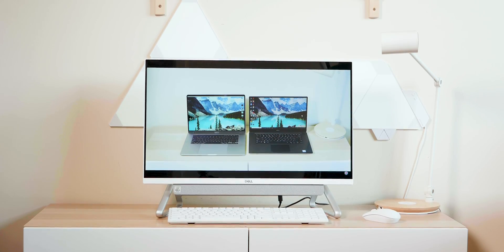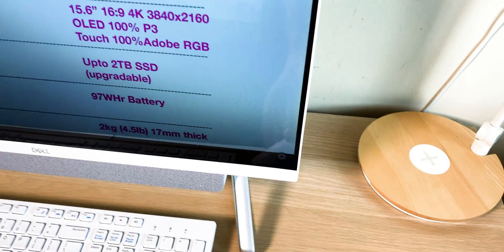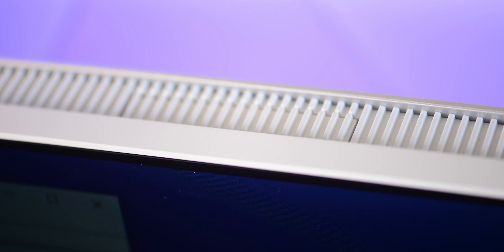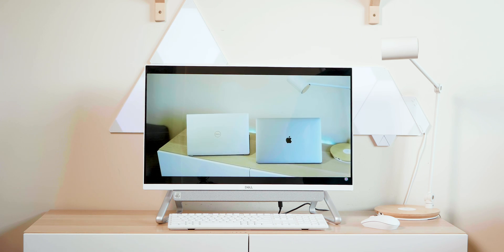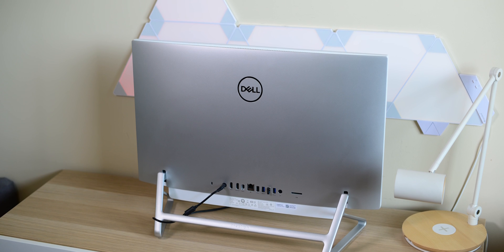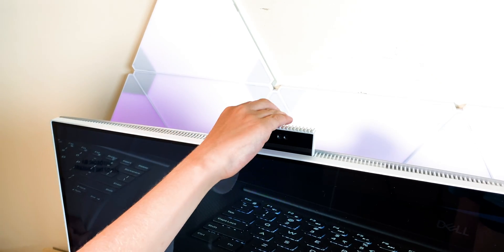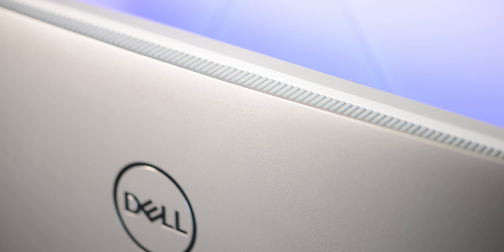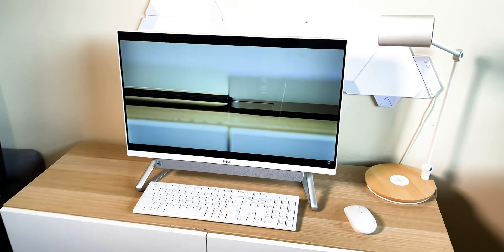Dell Inspiron 27 7000 All-in-One Desktop Review - iMac Killer? How is it so cheap? (7790) 2021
Dell Inspiron 27 7000 All-in-One Desktop Review  With 10th Gen intel processors- How it so cheap?

Recommended model

⏩ Recommended SSD's for Laptops: